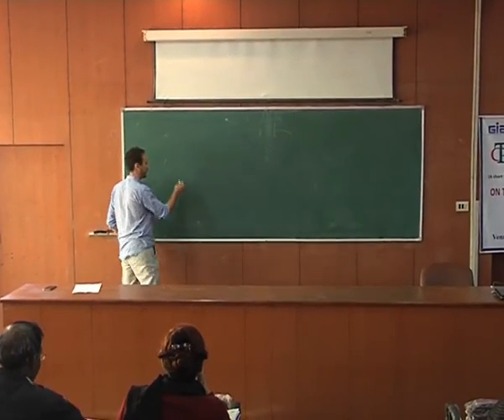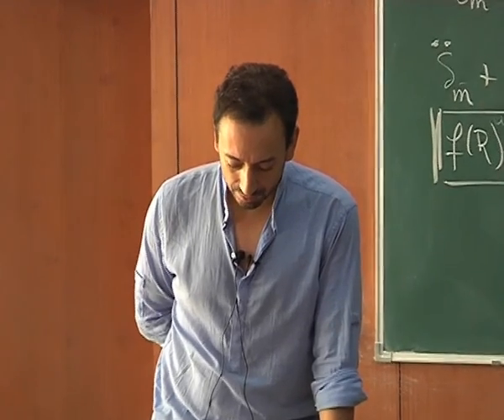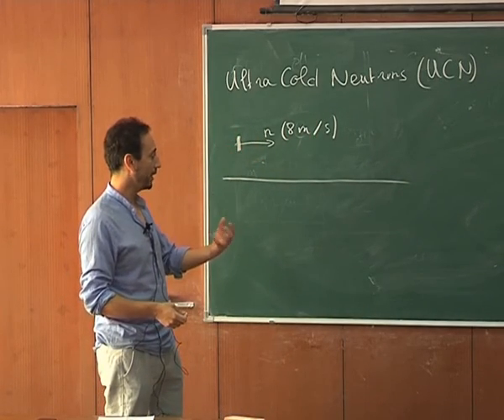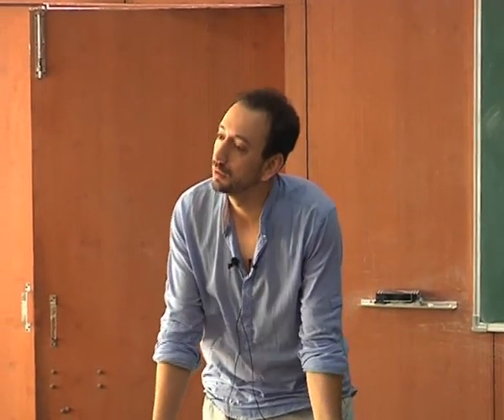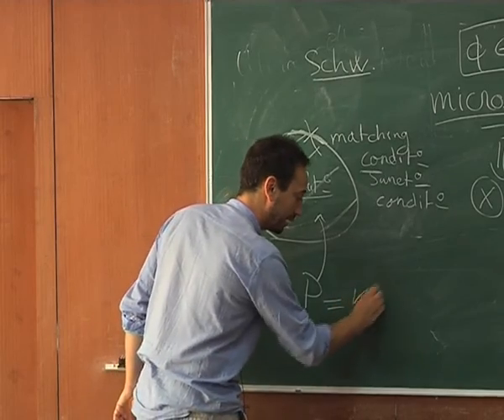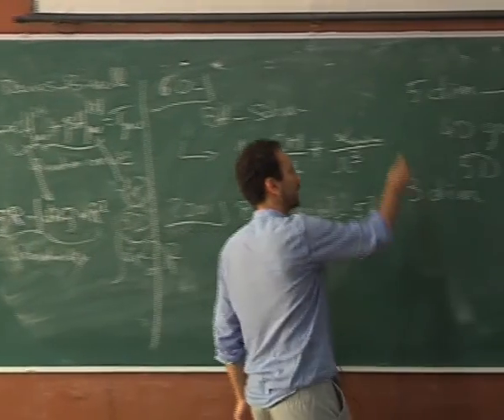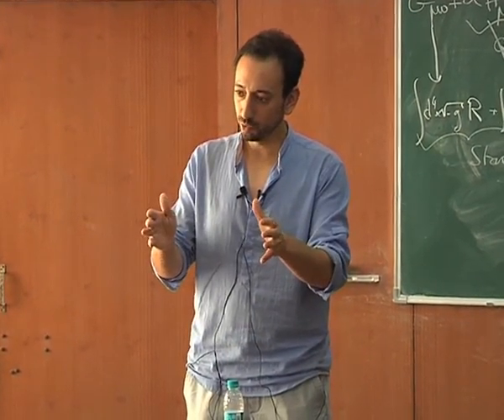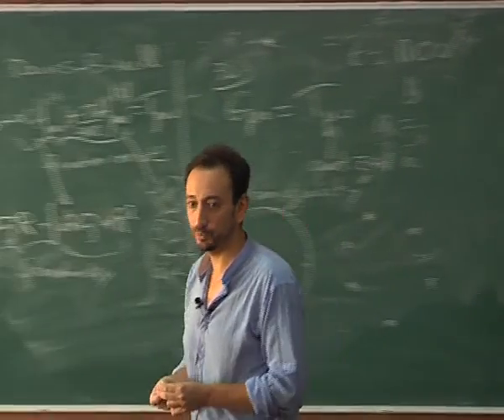GIAN Course: On the Viability of Theories Beyond Einstein's General Relativity (Lecture 13)